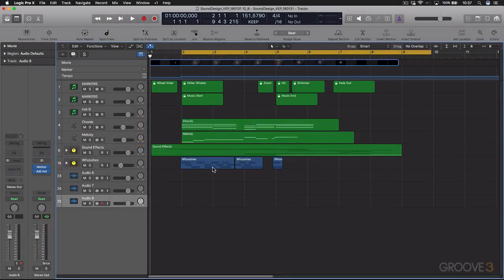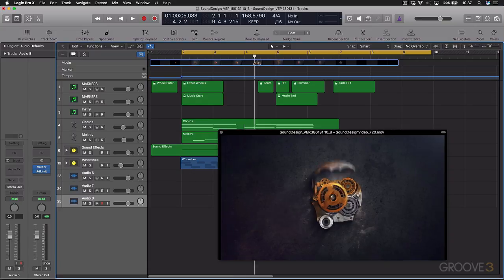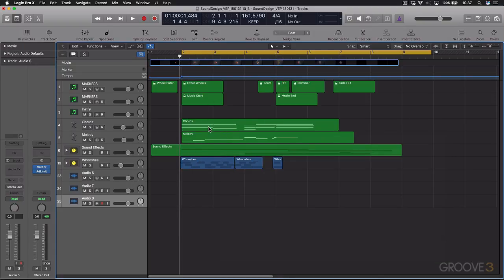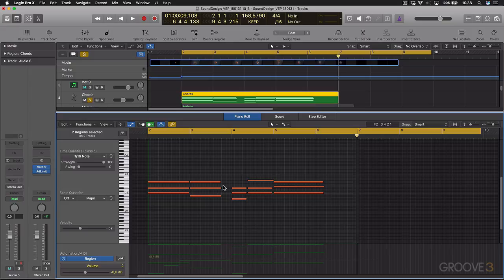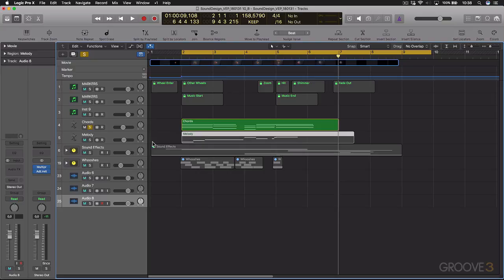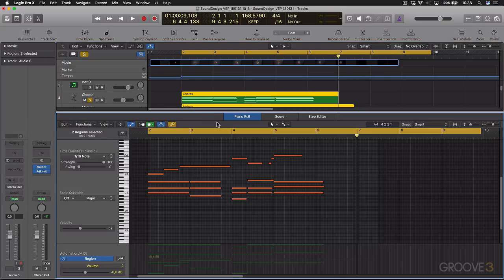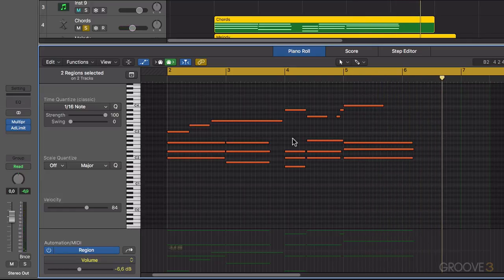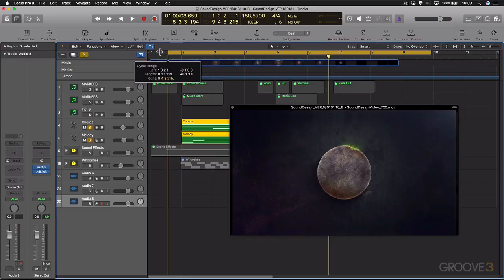Piano Melody & Chord Progression (Sound Design for Film, TV & Games)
Here, we start getting into the music for the video and look at how to explore piano melody and chord progression sketch ideas for the music.

Tutorial taken from: Sound Design for Film, TV & Games